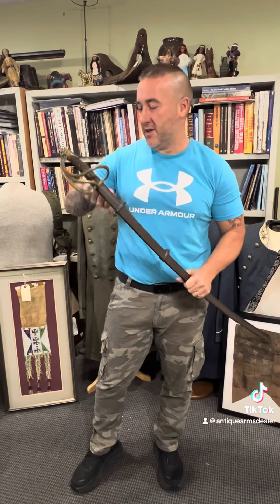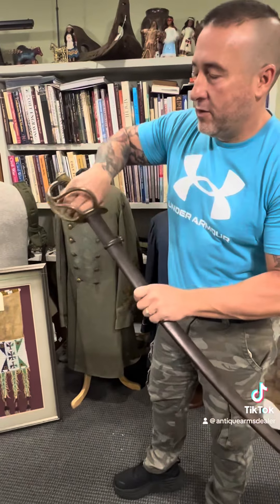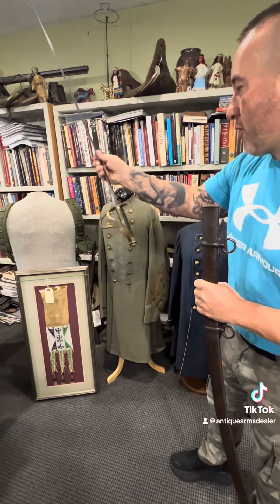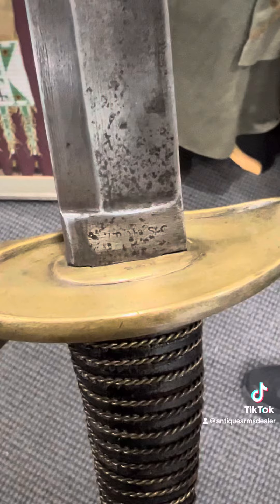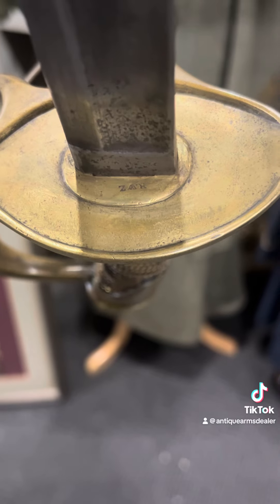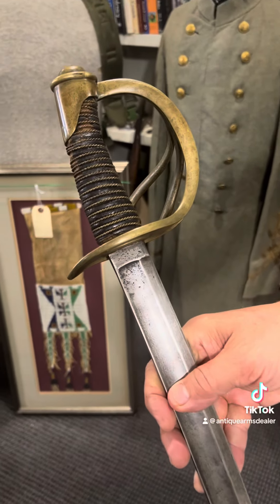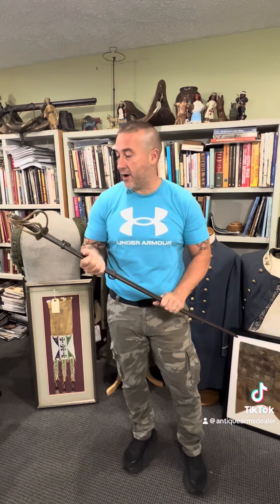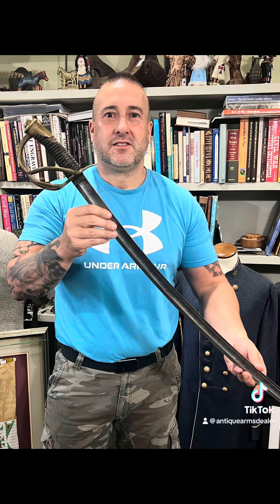Gettysburg Show this weekend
Gettysburg Civil War show this weekend. Check out the video of this William Glaze Palmetto Armory, Columbia, South Carolina Cavalry Saber.